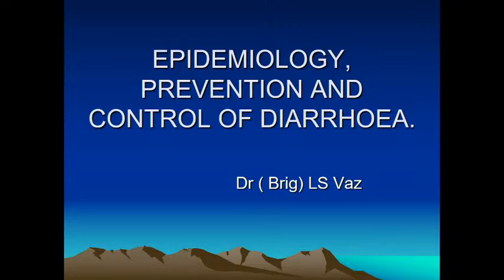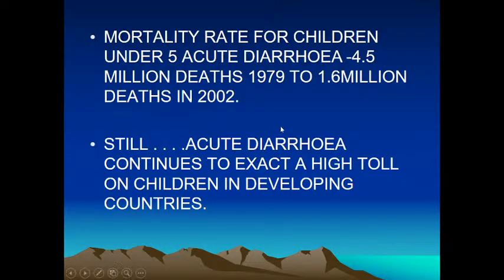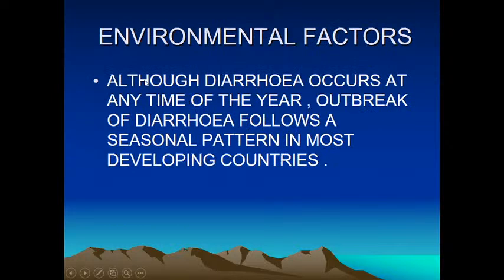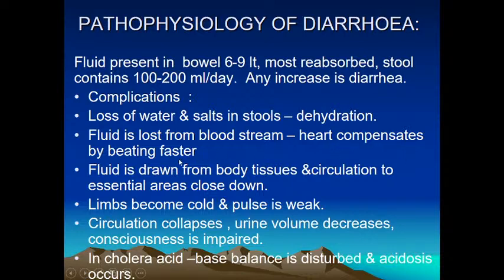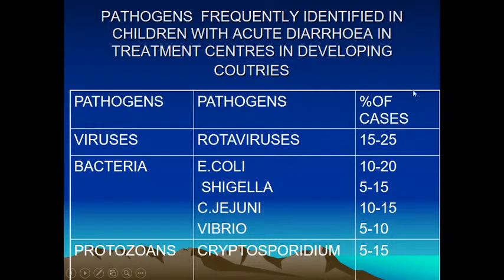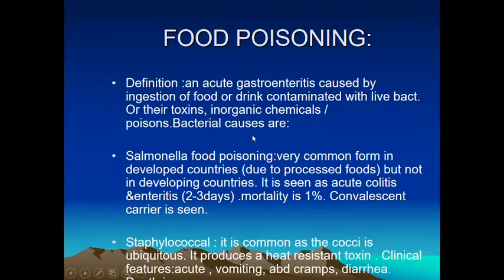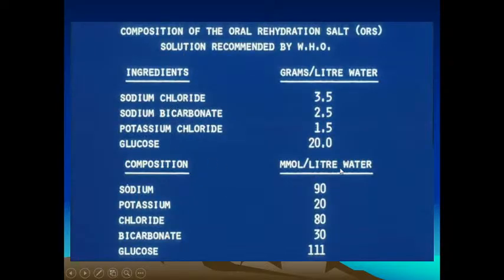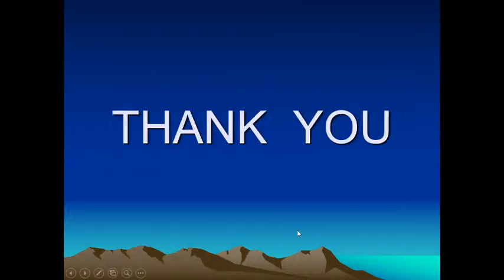MIMS Final M.B.B.S Part -1,6th & 7th Semester(2K17 Batch) Live Stream